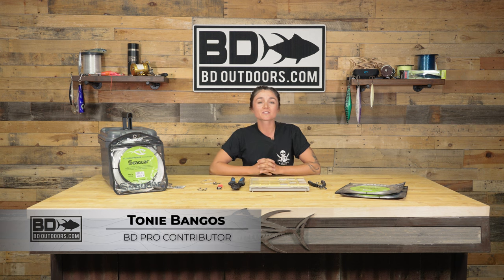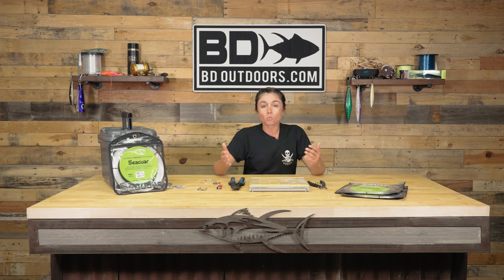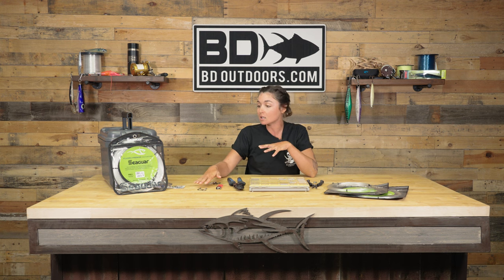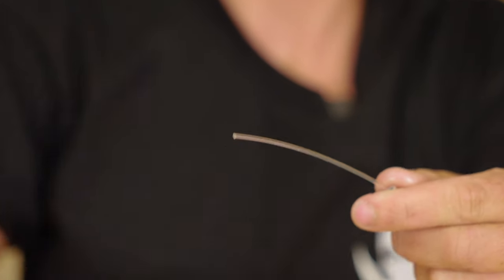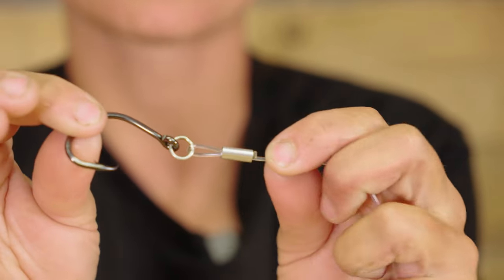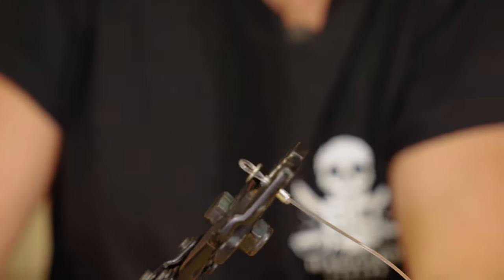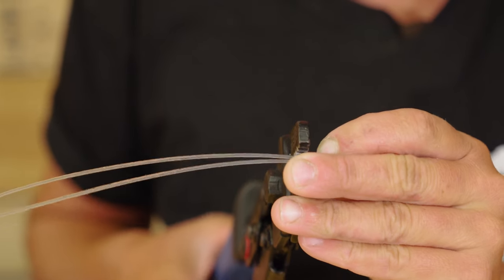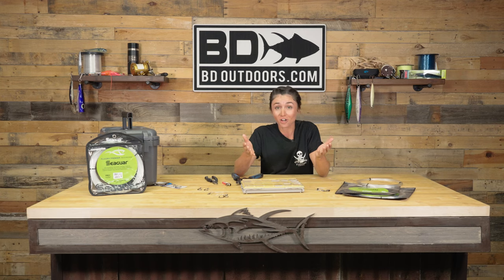How to Set Up a Double Trouble Rig for Tuna Fishing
In this video, BDOutdoor's Pro-Contributor Tonie Bangos runs us through how she likes to set up the Double Trouble Rig for tuna fishing in the SoCal fishery. This is an extremely effective way to catch finicky tuna of all sizes, from 20-150+ pounds. The double trouble rig is another method of kite fishing which has proven itself in both the private boat sector and sportboat industry for decades. This method of fishing is not exclusive to Southern California either; it can be utilized around the world in a wide range of fisheries.

To rig her double trouble, Tonie uses 150lb @fishseaguar  Big Game Fluoro because of its strength and extreme abrasion resistant qualities. It offers an extremely natural bait presentation and has helped her put countless Bluefin tuna and even Yellowfin tuna onto the deck. Depending on the size of the bait, she will use a 4/0-7/0 sized ringed circle hook and shoulder hook the live bait of choice whether that be a sardine, mackerel, or other baitfish. You'll also need a crimping kit and a heavy duty barrel swivel to rig your double trouble. Check out the video to see how to get rigged up and give it a shot next time you're on the water!